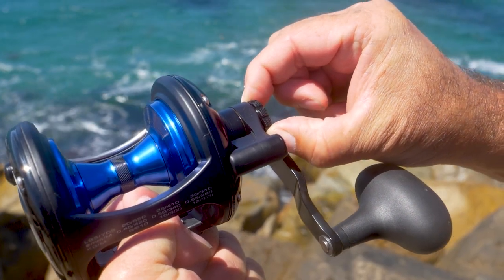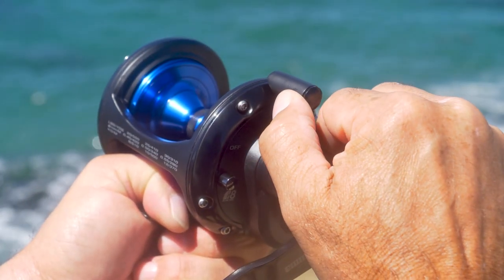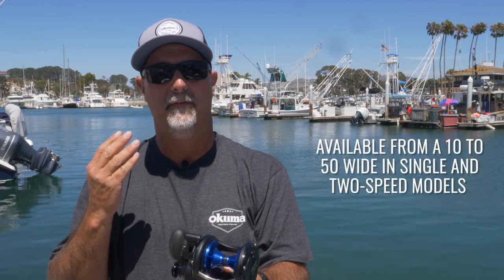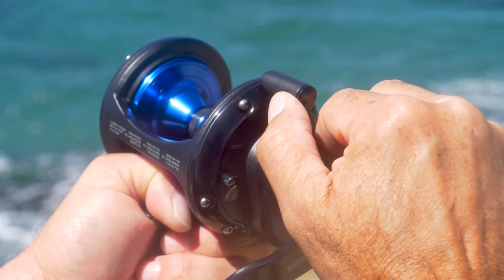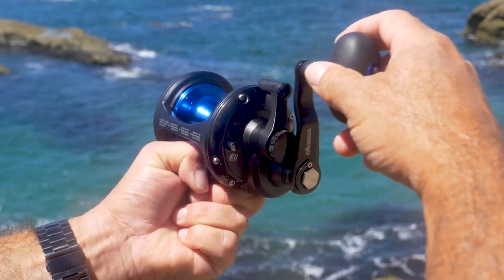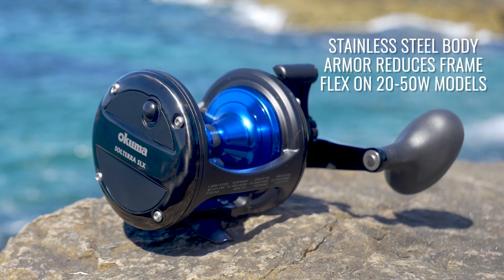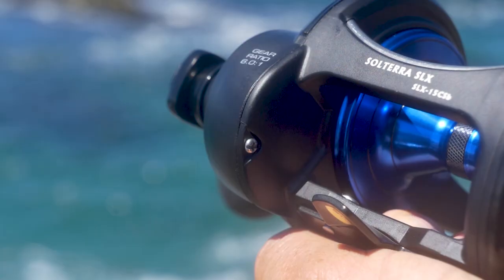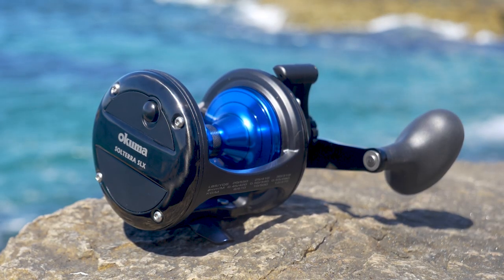NEW 2023 | Solterra SLX b Reels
The re-designed Solterra SLX "b" reels deliver advanced performance with key components such as 2 thrust bearings that help you in reducing handle turning force by over 50%. These reels feature durable corrosion-resistant frame & side plates, stainless steel main gears, pinion gears, and shafts, a carbonite drag system, and a ratcheting drag lever that you can tailor for precise drag settings. With plenty of models to choose from, the Solterra SLX "b" series has a reel that's right for you.  From high-speed jigging reels to large lever drag reels, these powerful reels will land you some big game fish.